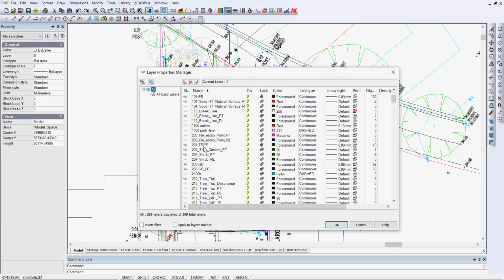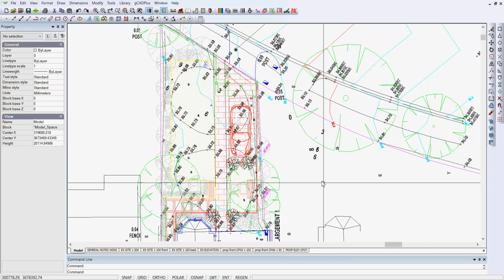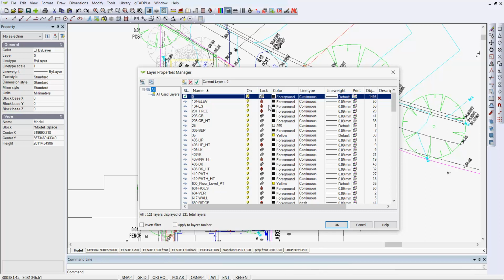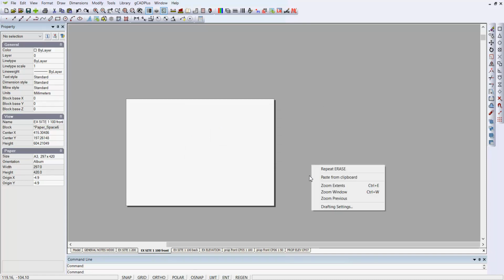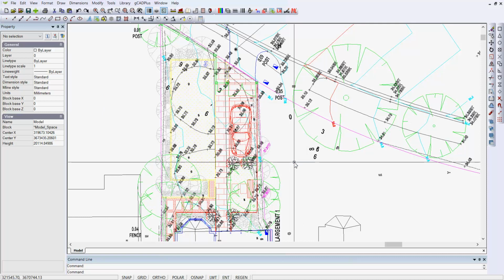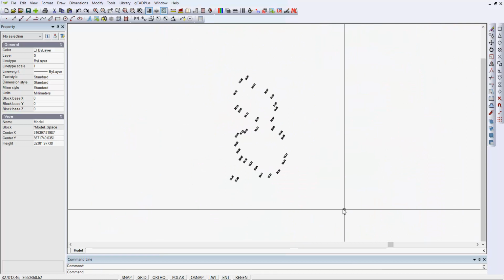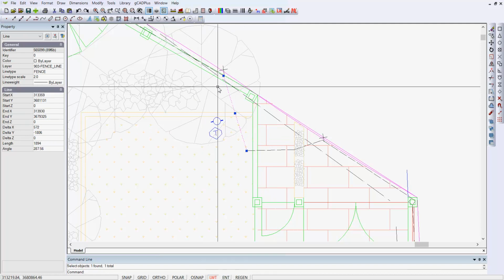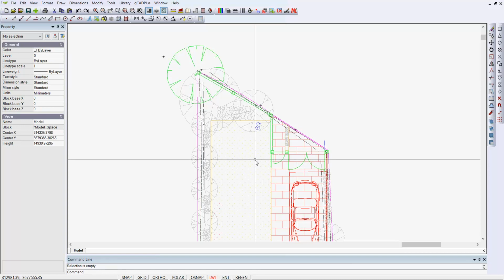How to clean drawing files that come from the AutoCAD environment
We illustrate some of the steps worth taking before using drawing from AutoCAD as a base for new landscape design work.